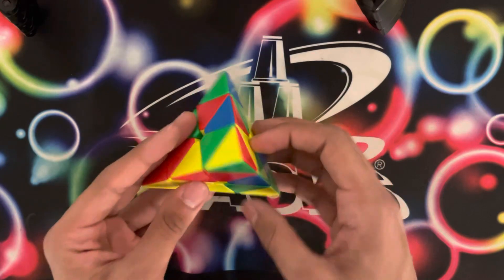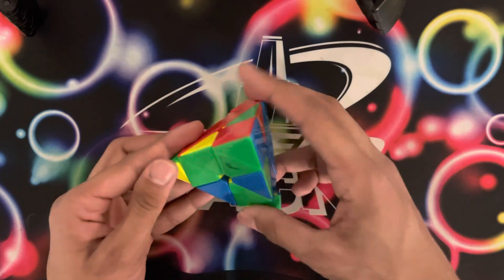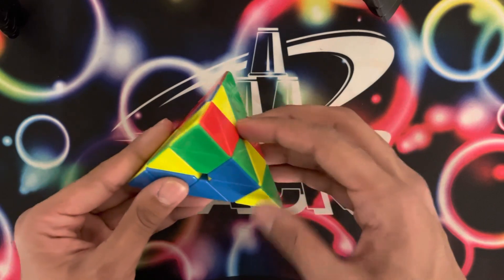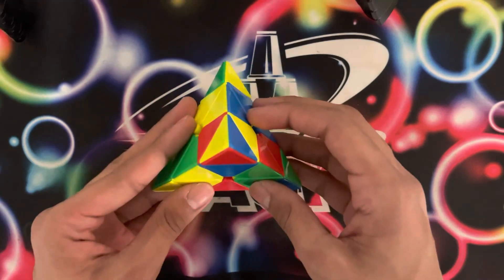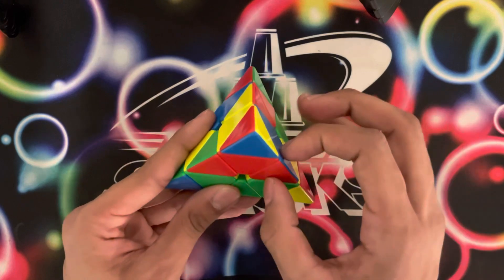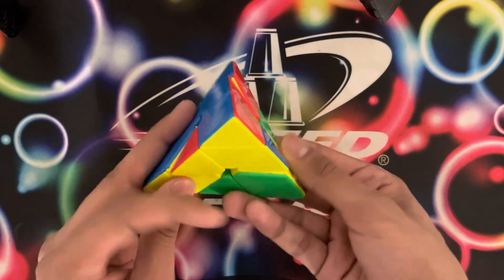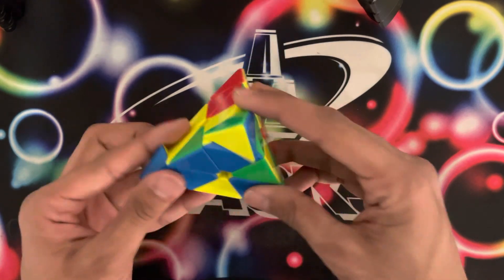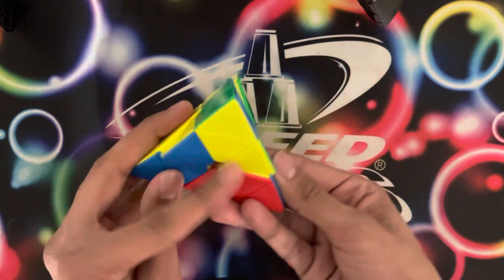1.82 Dayton Record Average Reconstructions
1. B' L U L' B U L' B U B' R' u l' r

2. L' B' R B' L' B L' R L' R' L' u l r b

3. R' L' R' B' R' U' L' U' R B' R' u r' b'

4. R' L B U' L' R B R' U' L U' u l' r' b

5. U' R' U' B L' U B' L' U L R l r' b'